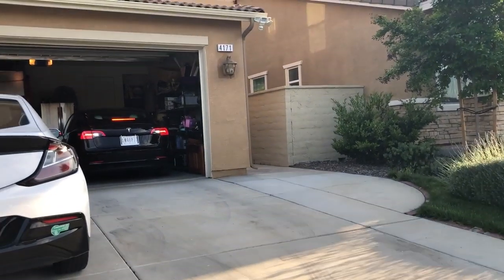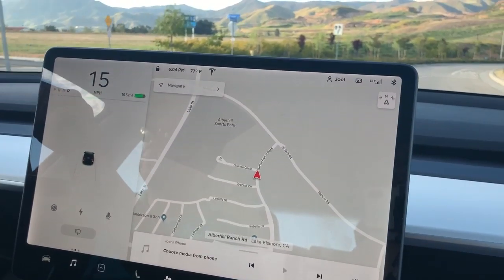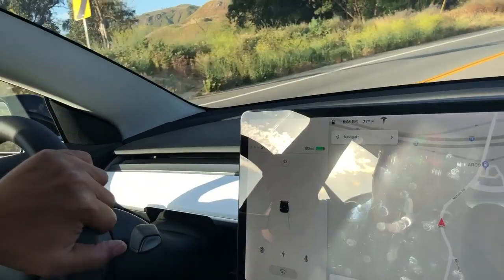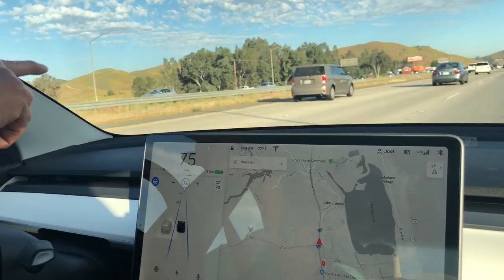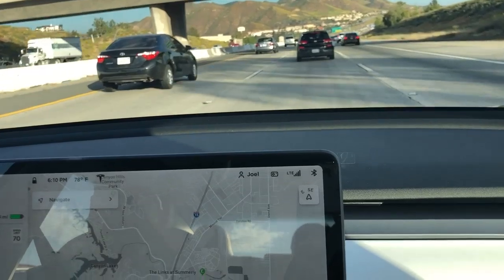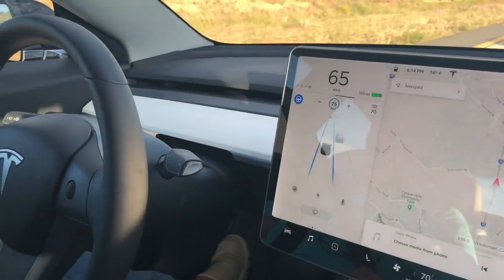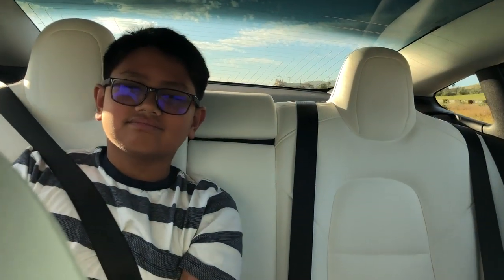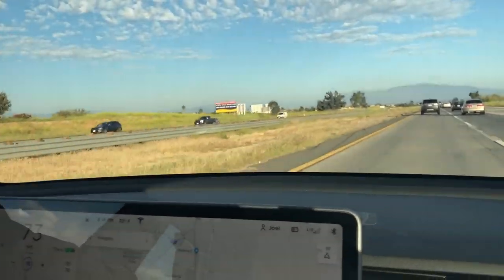Testing TESLA MODEL 3 AUTO PILOT on a curvy road | Changing lanes in the freeway at 75 MPH